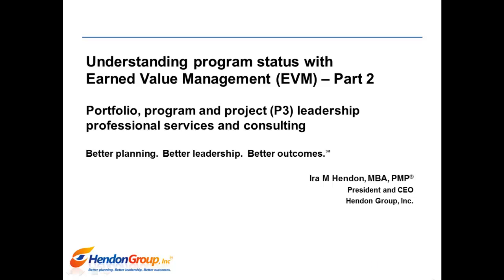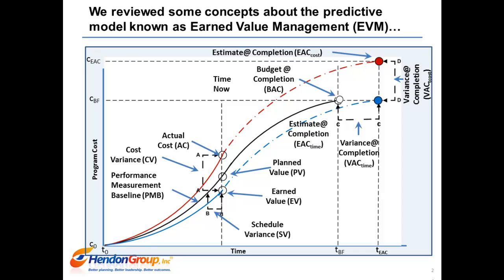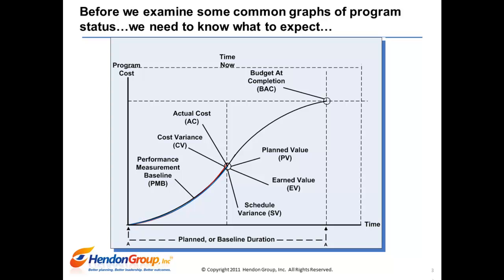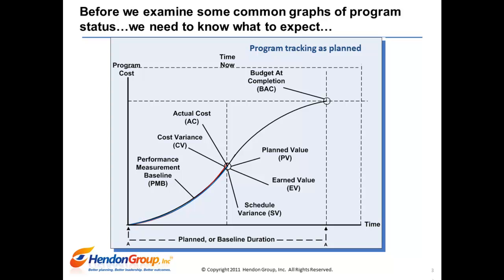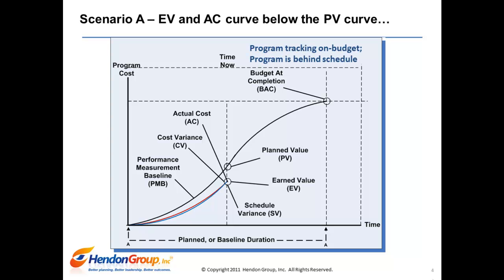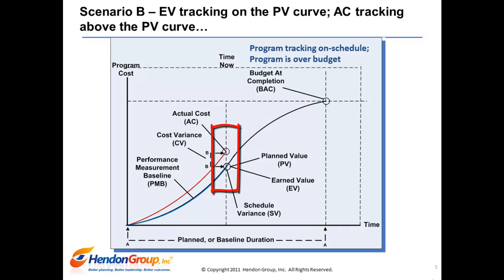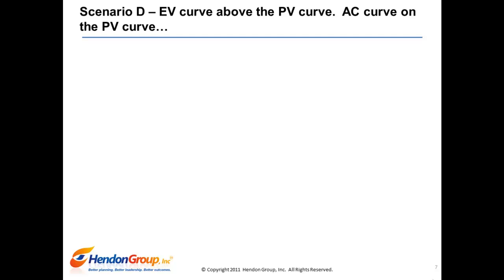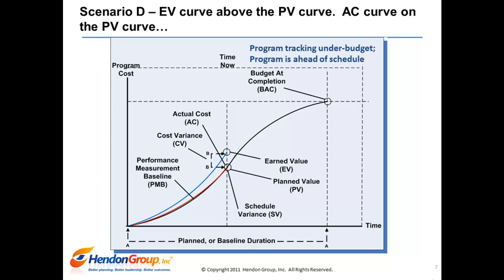Understanding program status with Earned Value Management (EVM) - Part 2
Educational video on interpreting Earned Value Management (EVM) charts that describe the status of a program and-or project.